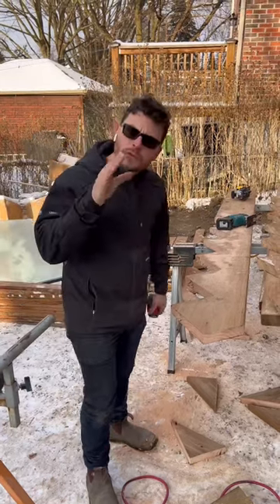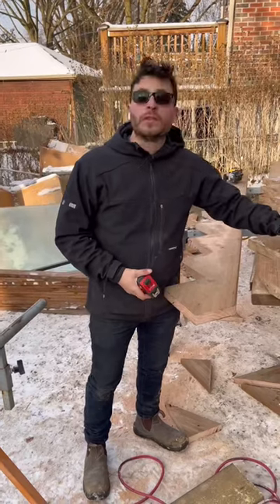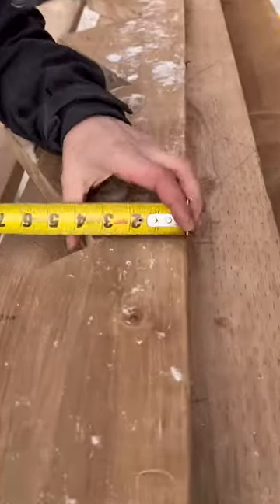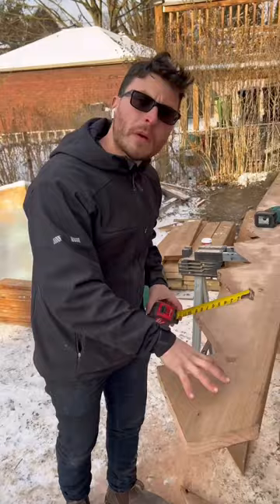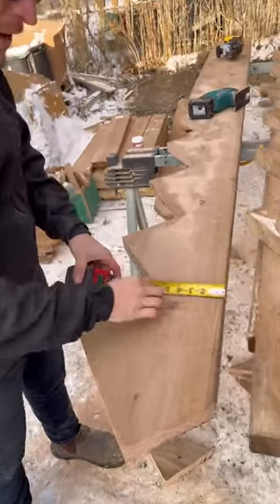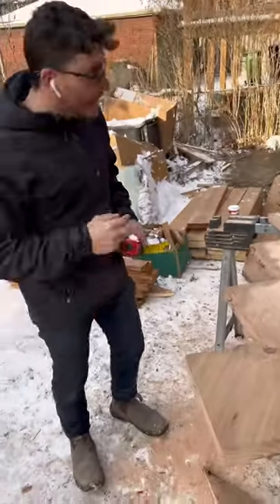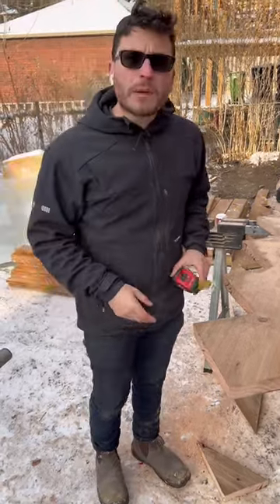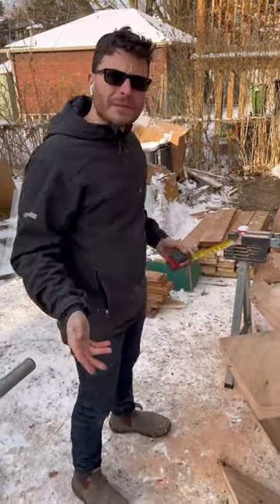PACK UP YOUR RYOBI TOOLS AND HEAD FOR THE BUS STOP!